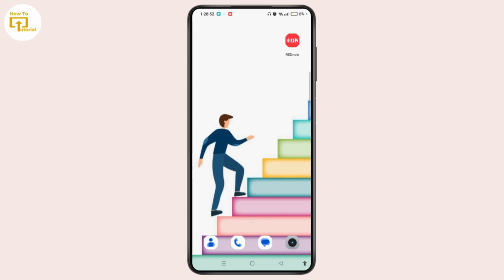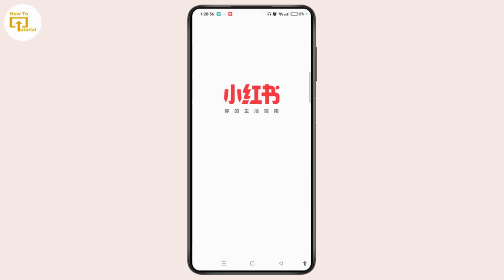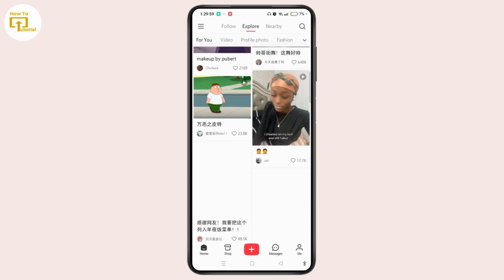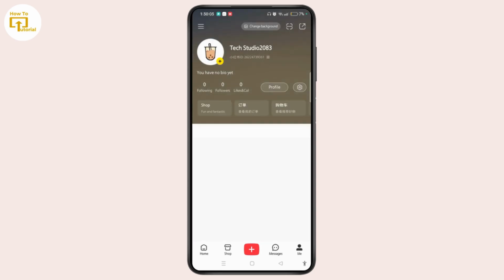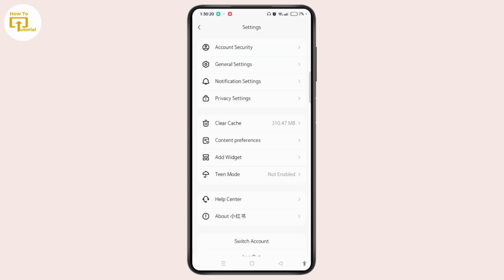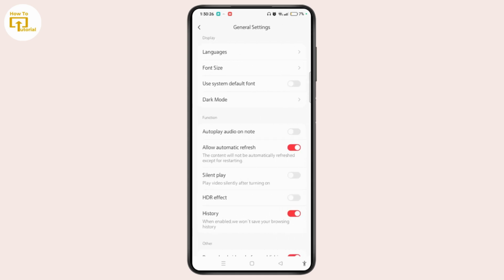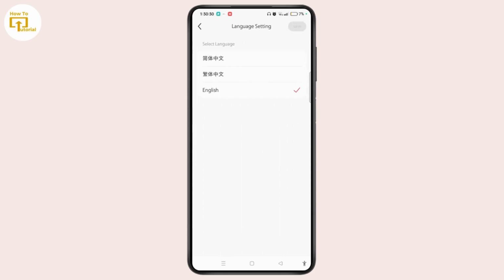How to Change Language on REDnote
Learn how to change the language on the REDnote app, including how to set English as your default language. This step-by-step guide will help you navigate through the process of changing the language on REDnote and other related apps like Xiaohongshu and 剪映.

In this video, you will discover how to change language settings on REDnote, set English as the primary language, and adjust language preferences in the REDnote app. We'll also show you how to change language on Chinese TikTok and other popular apps.

Timestamps:
0:00 Introduction
0:12 Step 1: Accessing REDnote Language Settings
0:30 Step 2: Changing Language to English